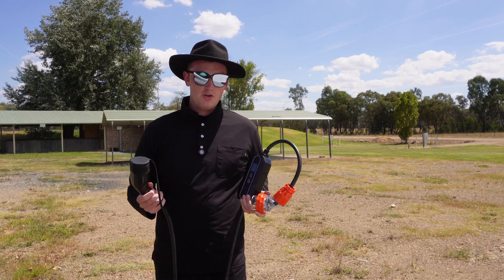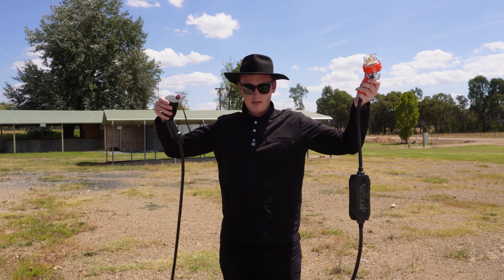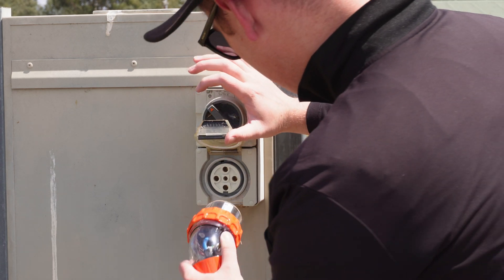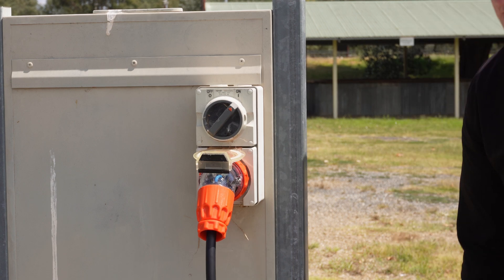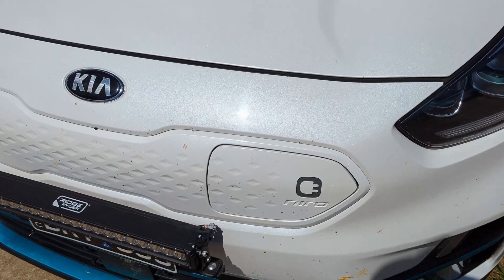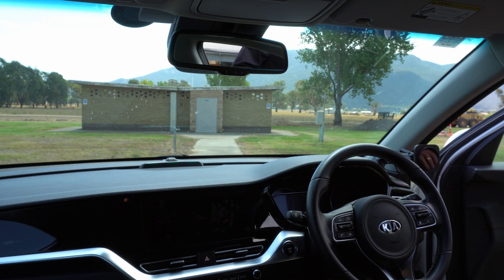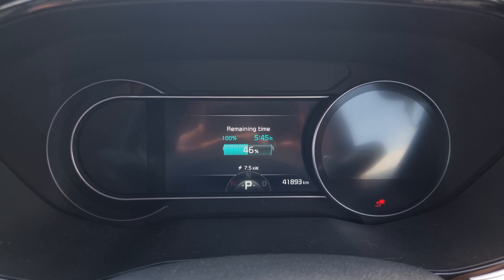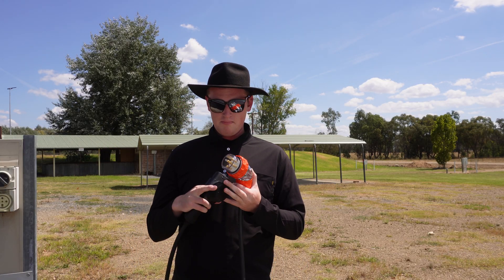Charging An EV With A Portable 32amp Charger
In this video, I'm going to be charging my Kia Niro EV on a 32amp 3-phase plug, using a single-phase portable charger. Or more accurately, an EVSE.

If you're interested in the charger I'm using, here's a link to where I bought it:

Table of contents:
00:00:00 Intro
00:00:06 The Charger
00:00:44 Plugging It In
00:02:28 Charging Speeds
00:02:59 Unplugging